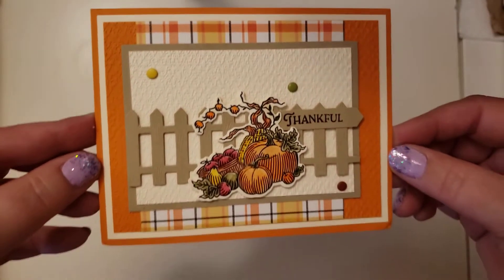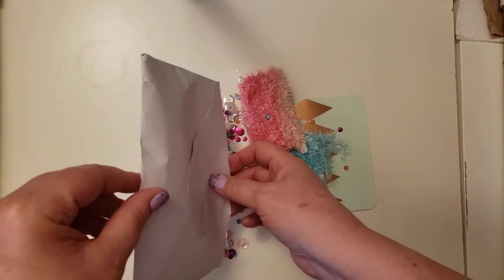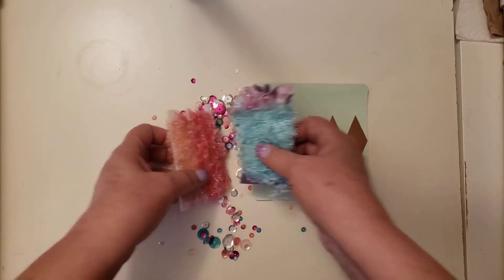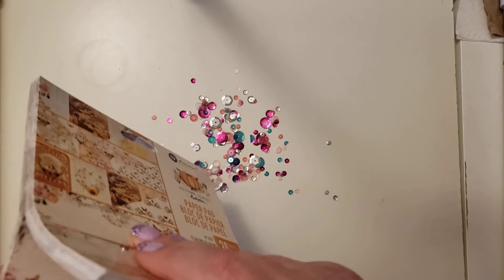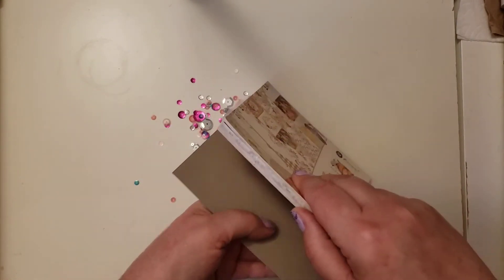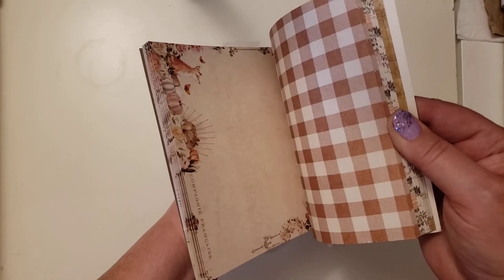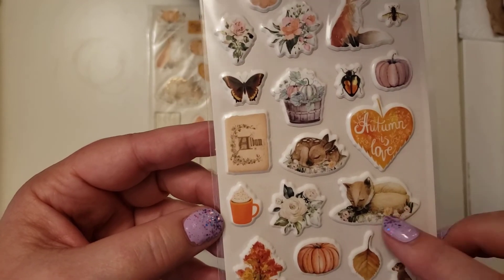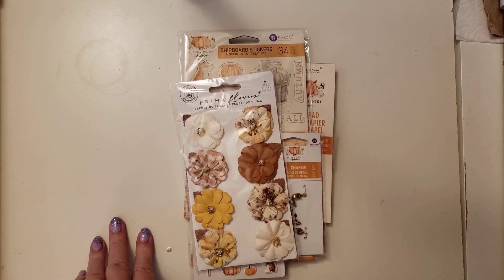Happy Mail, Wee Wishes, and Peachy Cheap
Many thanks to Tammy for the beautiful card and to Maryjane for the Wee Wishes!!!